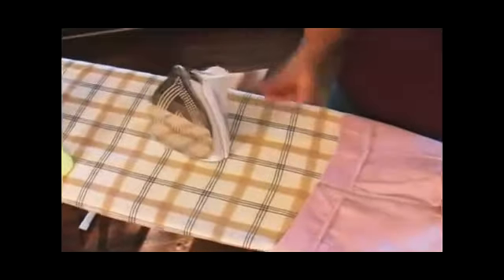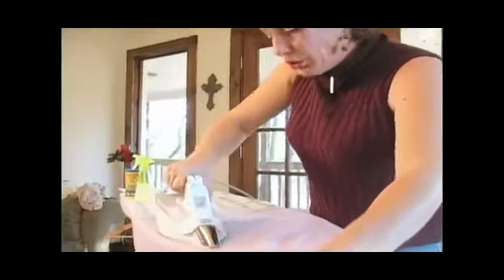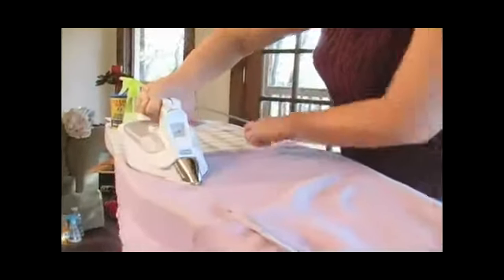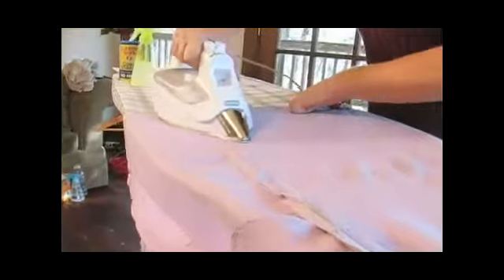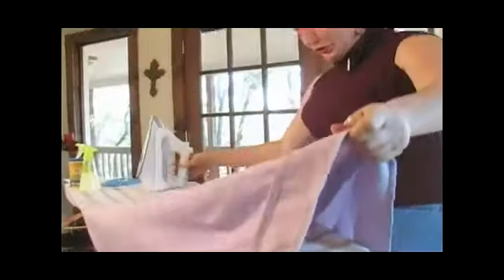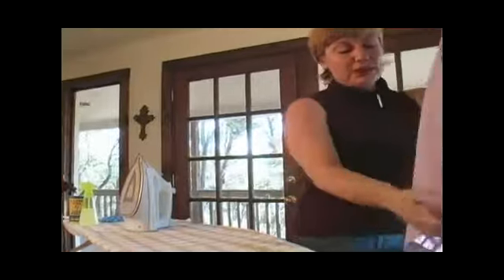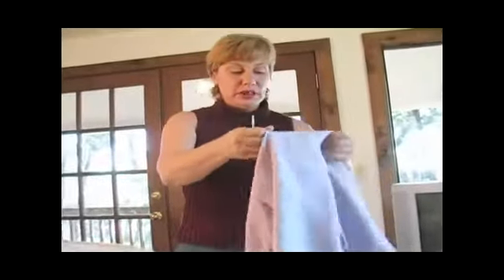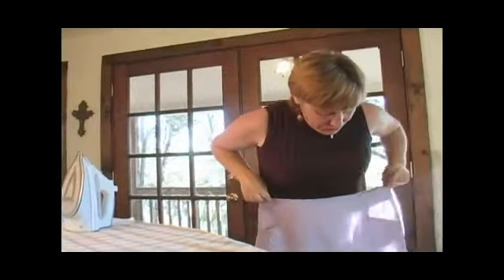Tips on Final Touches of Ironing a Skirt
Tips on Final Touches of Ironing a Skirt. Part of the series: How to Iron a Skirt. Tips on final touches when ironing a skirt from a professional costumer in this free video on ironing clothing.